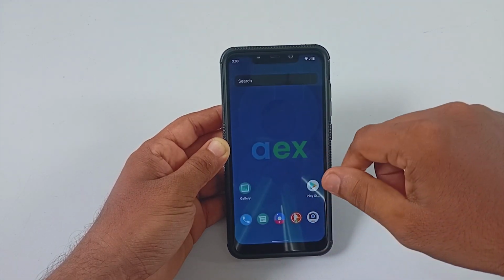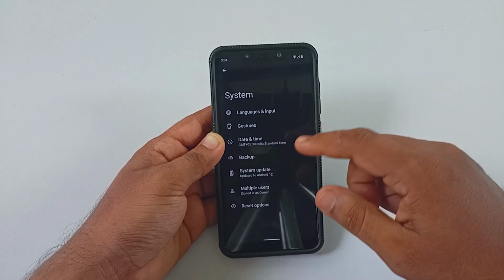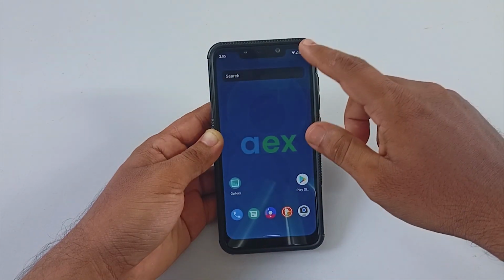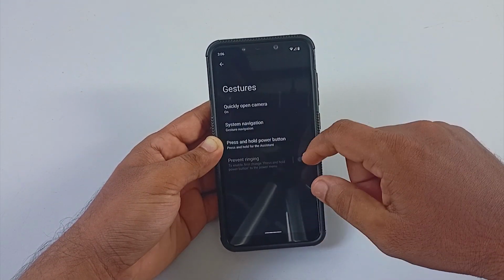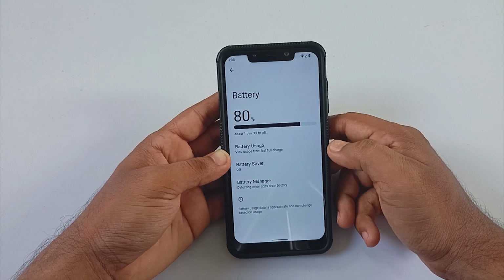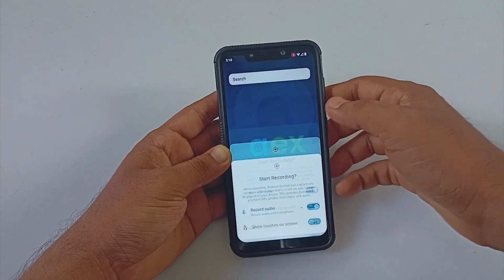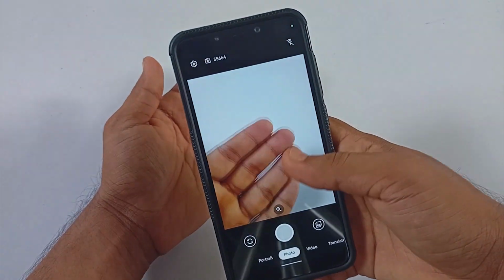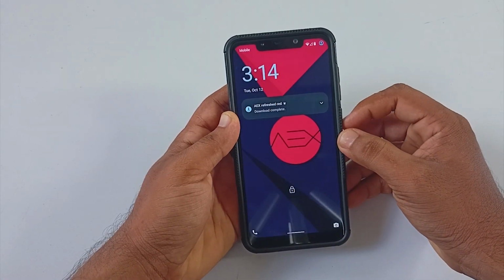AOSP Extended v9.0 - UNOFFICIAL | Android 12 | AEX 9.0 | POCO F1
☠️☠️CAUTION☠️☠️ Below Installation Steps are not supported by all ROMS. DON'T FOLLOW THE BELOW STEPS IF THE INSTALLATION VIDEO LINK IS MENTIONED.

Quick Installation Steps:

1) Download ROM file
2) Reboot into TWRP
3) Wipe cache/Dalvik/system/vendor/data/internal
4) Flash the ROM file.
5) Reboot and enjoy :)